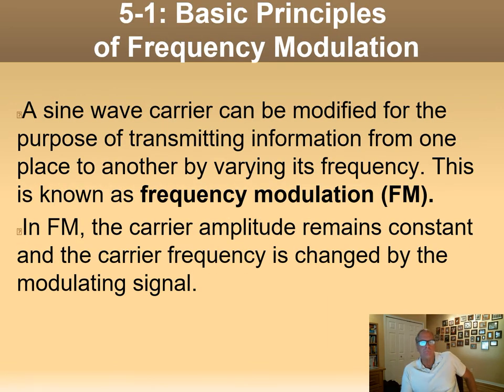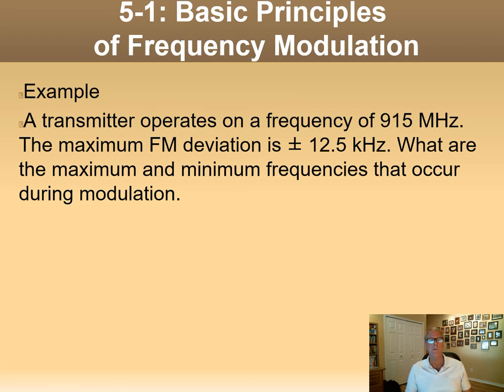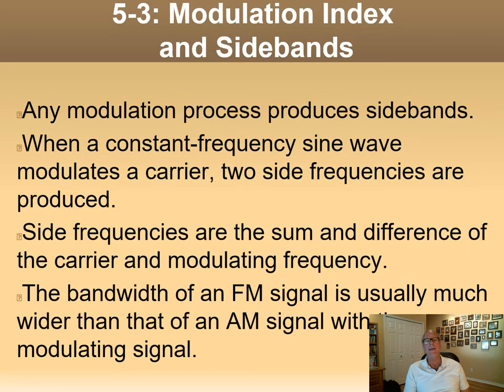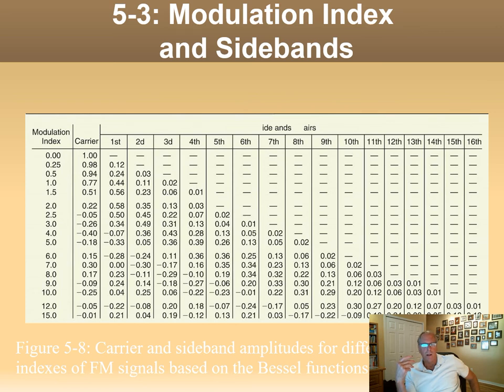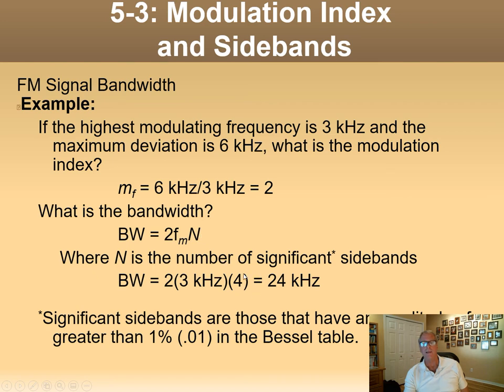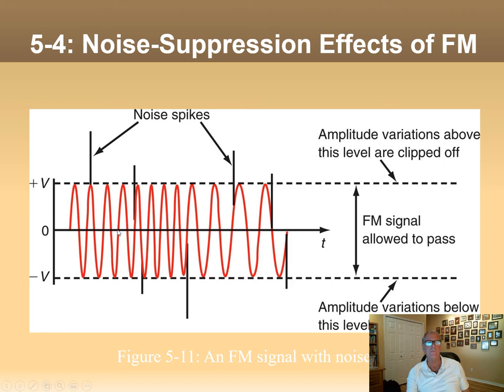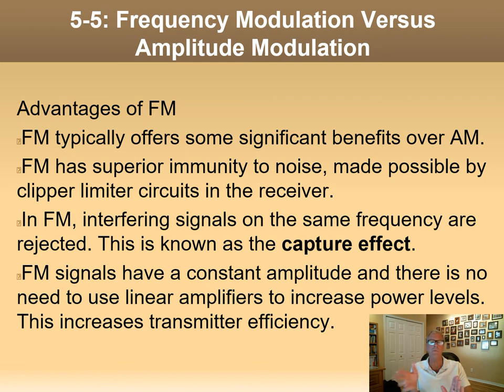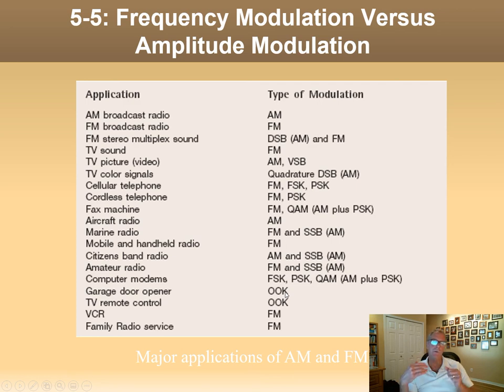EET2325C RF Communications Chapter 5 Video Lecture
This week we cover the Fundamentals of Frequency Modulation (FM)